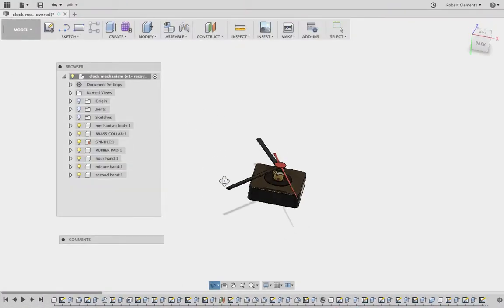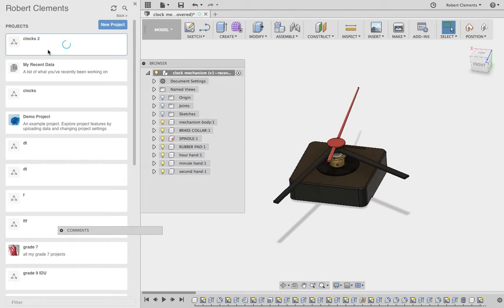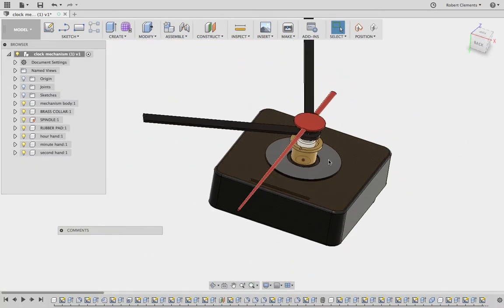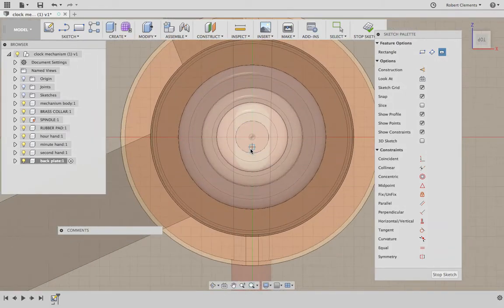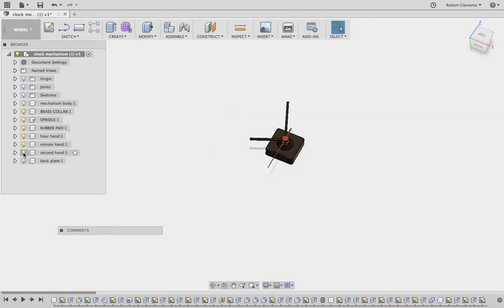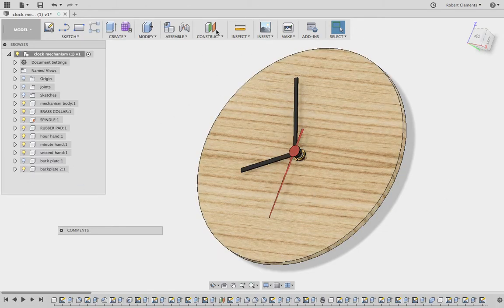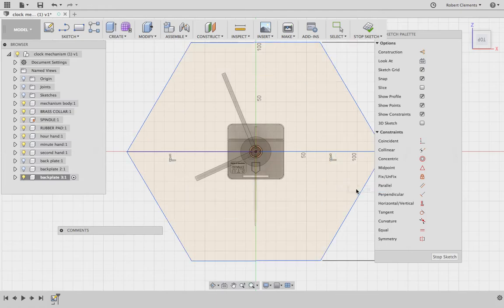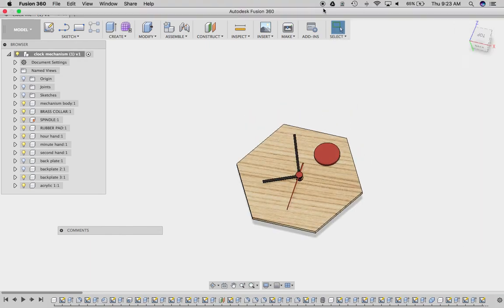creating the clock fusion 360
using fusion 360 to model your clock design grade 8 product design bavarina international school